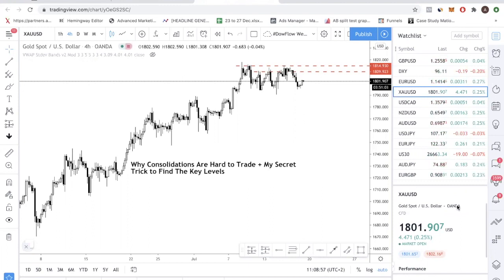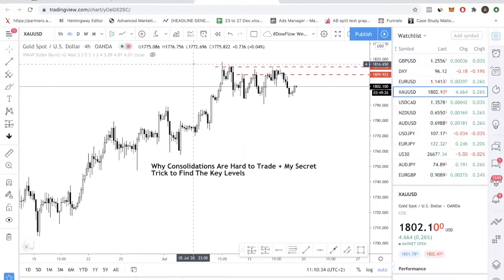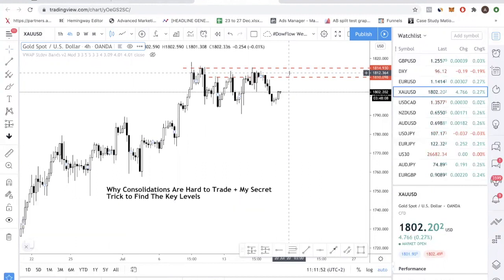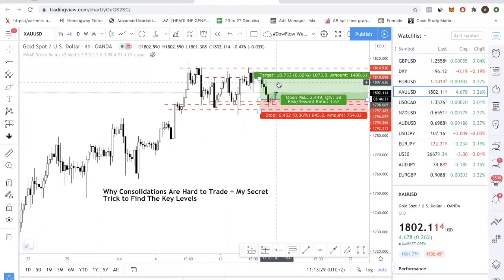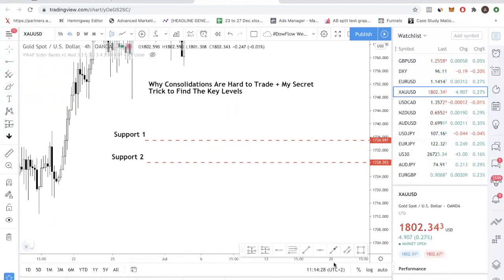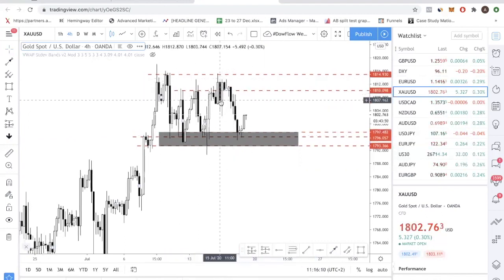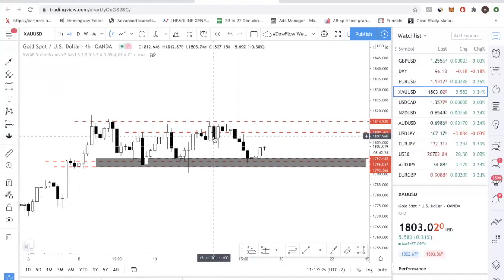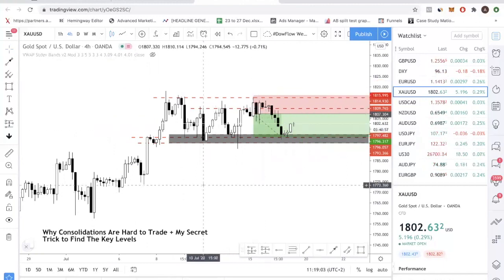Consolidation Trading Strategy. My Secret Trick to Trade Consolidation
How much money you can earn on the forex market ? Top-1 rating of success traders on the forex market you can join.

Greetings to everyone on my youtube channel.